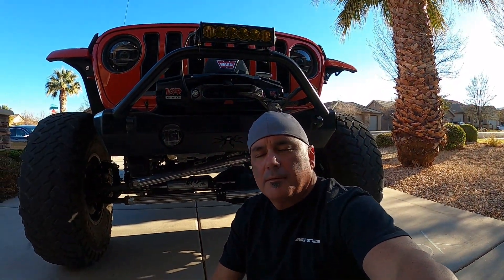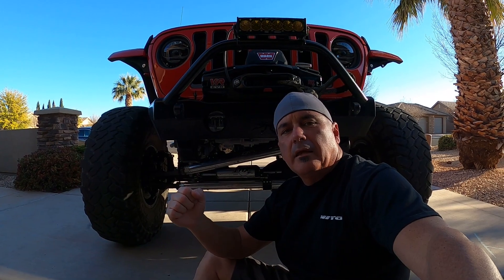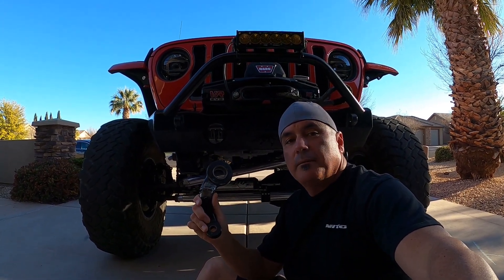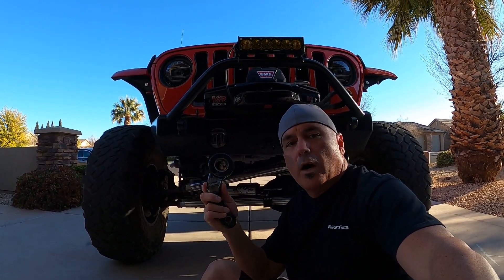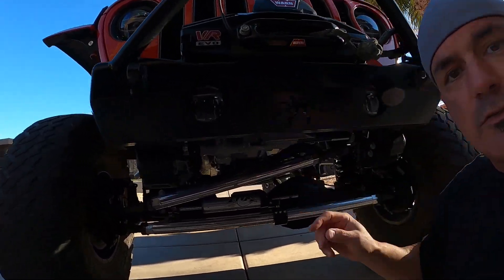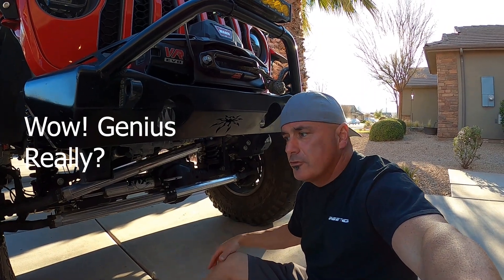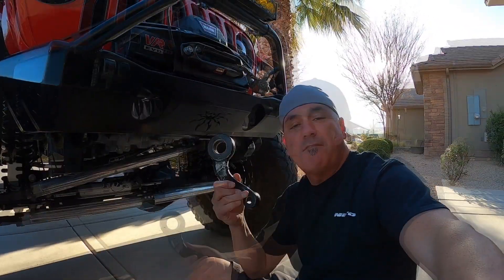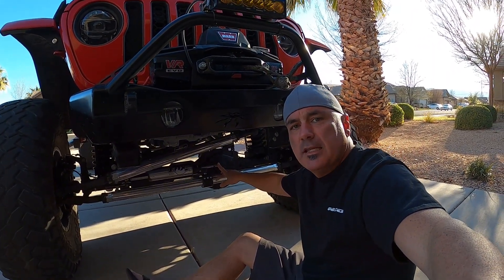More Diesel Gladiator Trail Breaks, Fixing Weak links.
JT breaks again on the trail, some weak link advise.